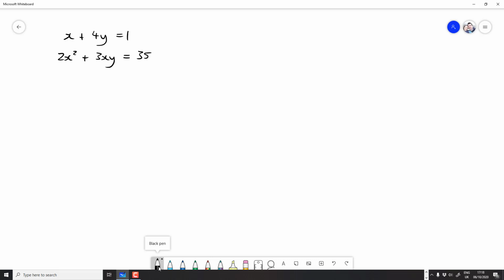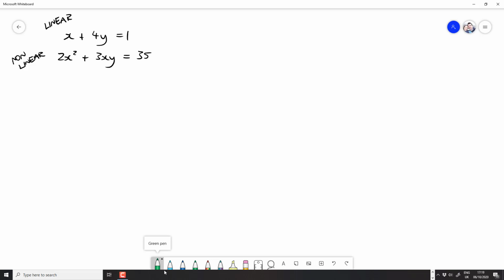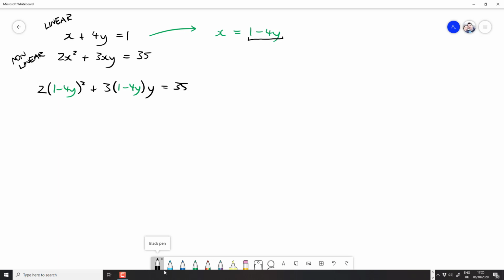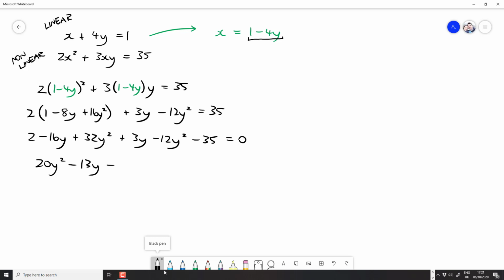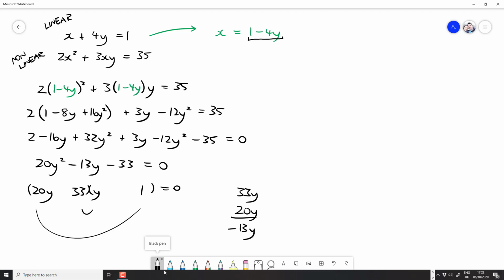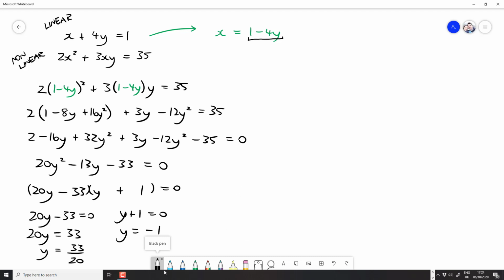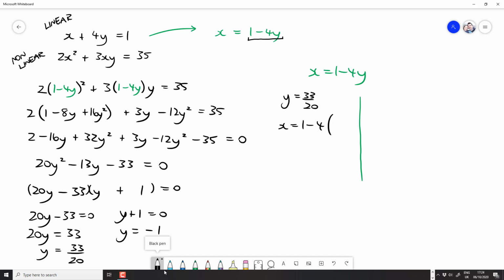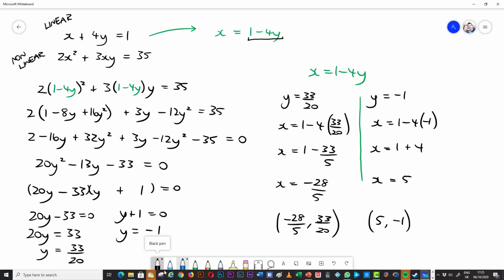Simultaneous Equations - One Linear, One Non Linear